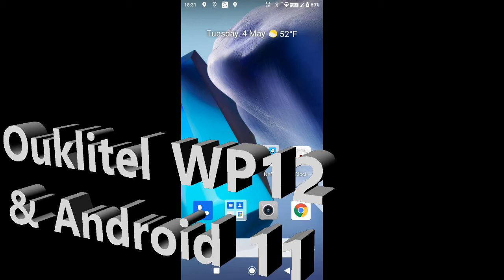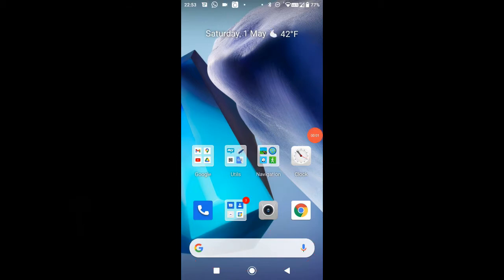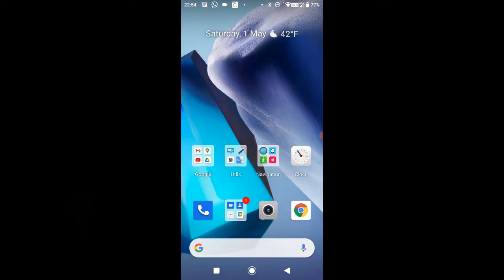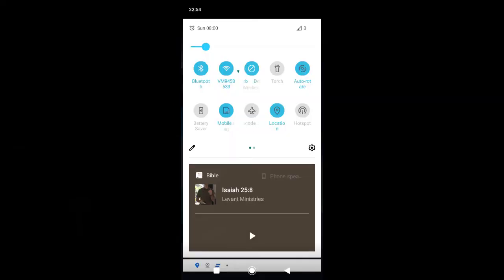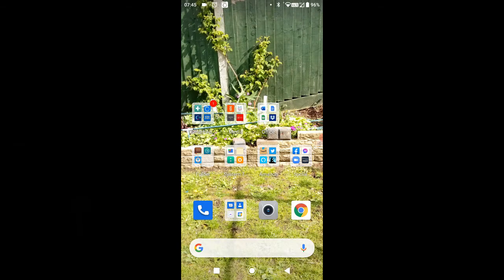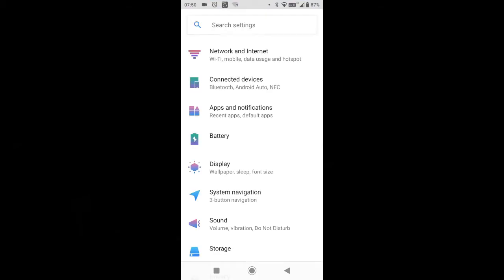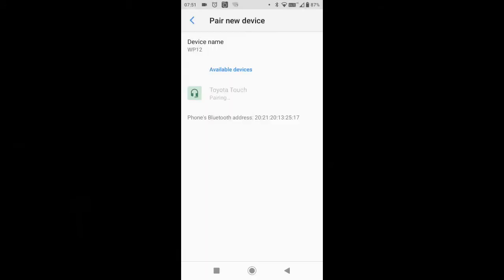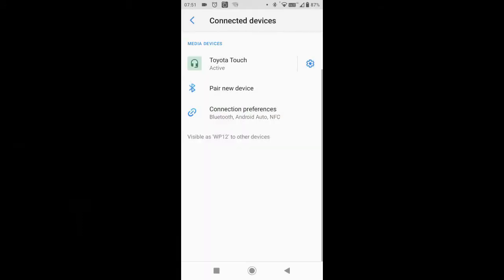Oukitel WP12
A really excellent entry level ruggedised phone for only £129 and it has Android 11.